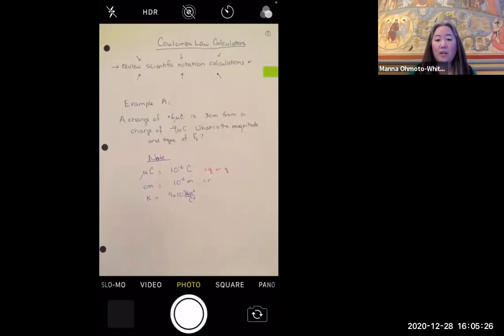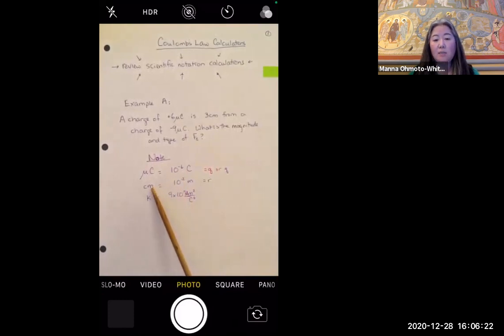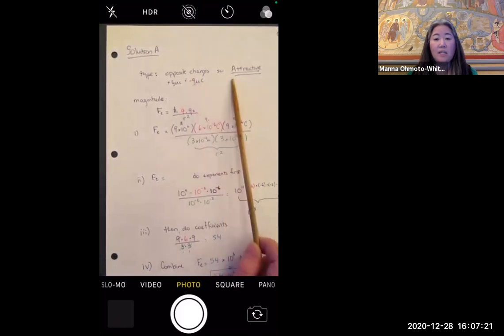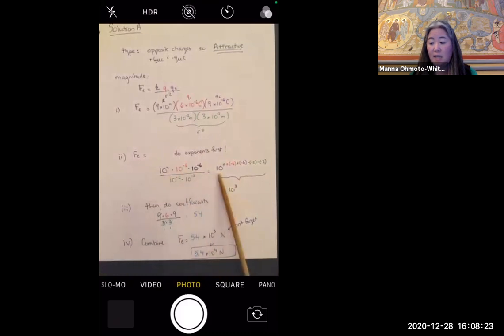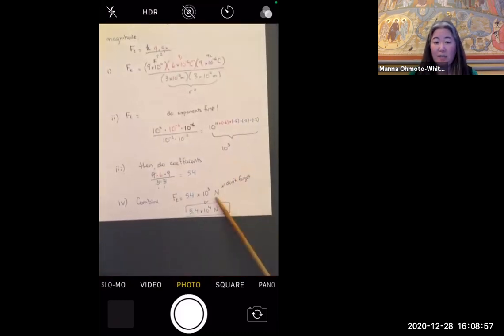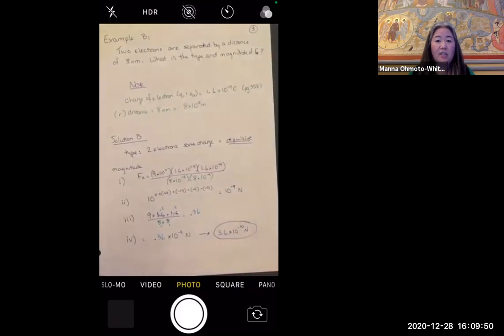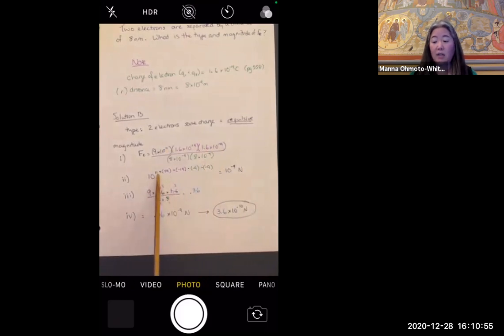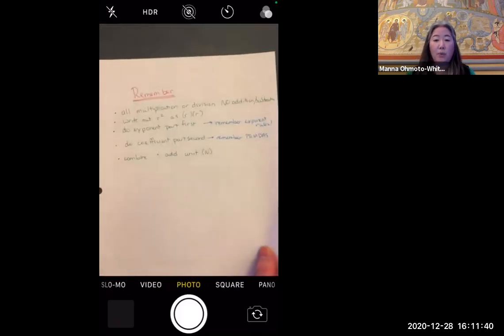Coulomb's Law calculations